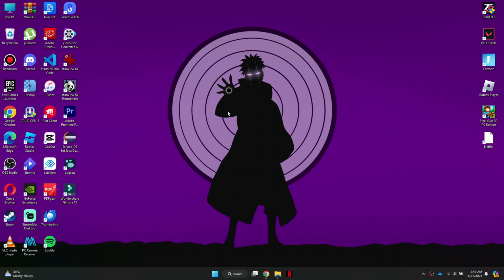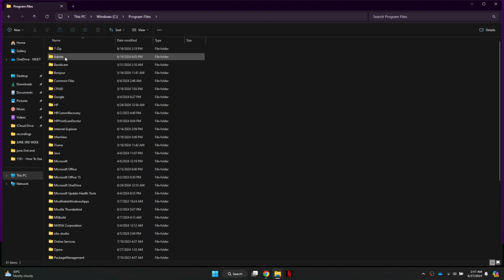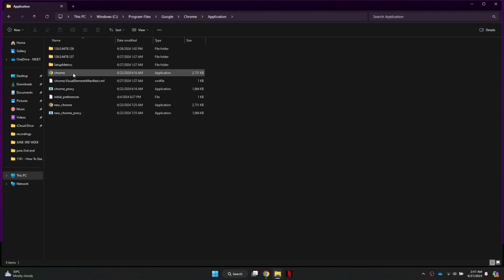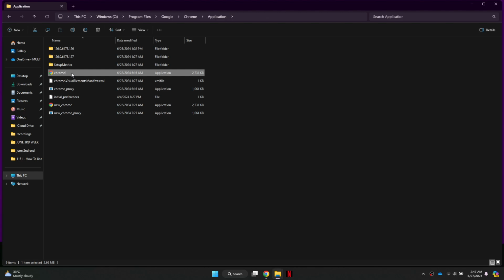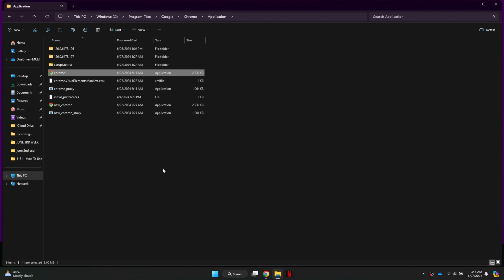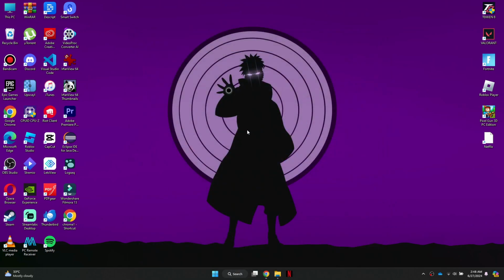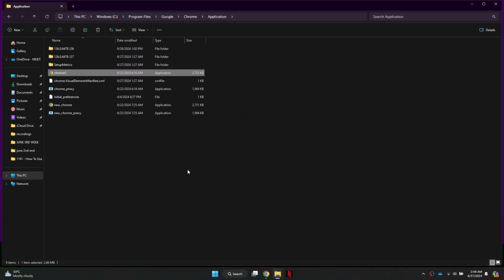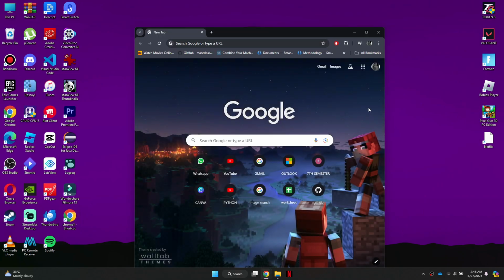How to stop Google Chrome from Closing itself - 2024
How to stop Google Chrome from Closing itself.
Hey everyone, welcome back to the channel! Today, I'm going to show you how to stop Google Chrome from closing itself in 2024. 🖥️🚫🌐

Frustrated with Chrome unexpectedly shutting down? Whether it's disrupting your work or causing you to lose important tabs, fixing this issue is essential. In this video, I'll guide you through the steps to prevent Chrome from closing itself and ensure a smooth browsing experience. 🛠️✨

By the end of this tutorial, you'll know exactly how to troubleshoot and resolve issues causing Chrome to close unexpectedly. Let's get started! 🚀